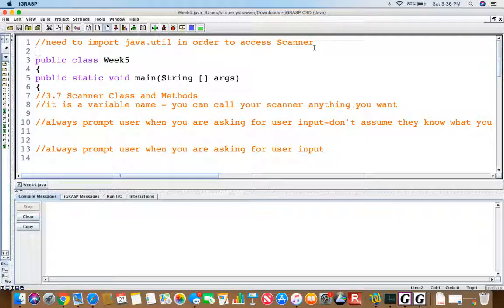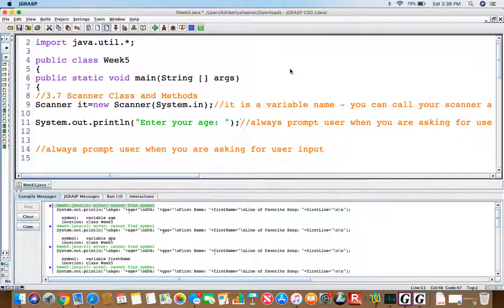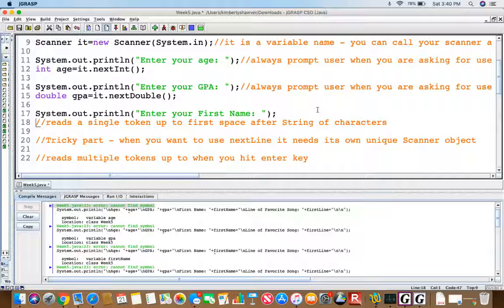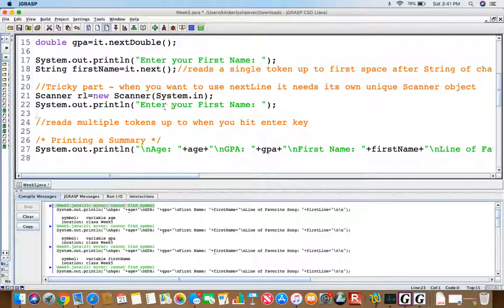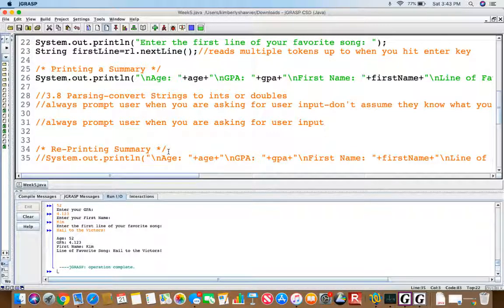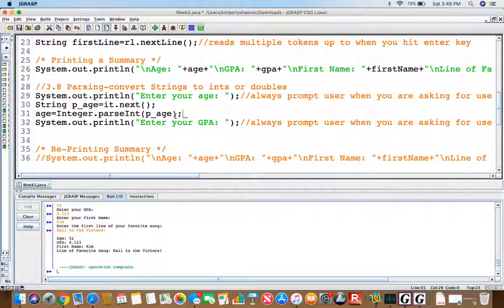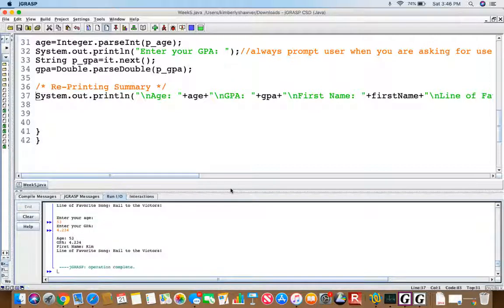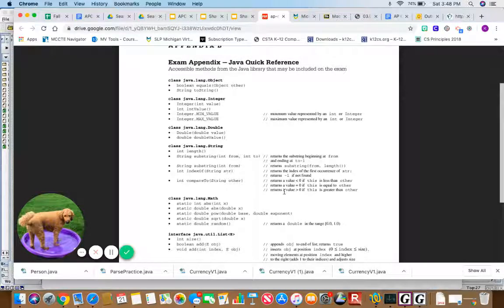MV APCSA Week 5